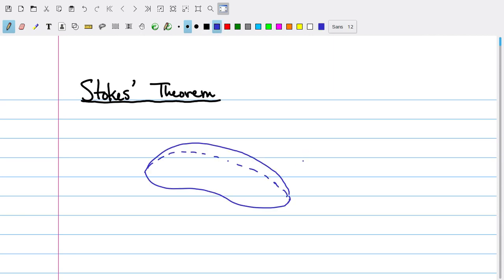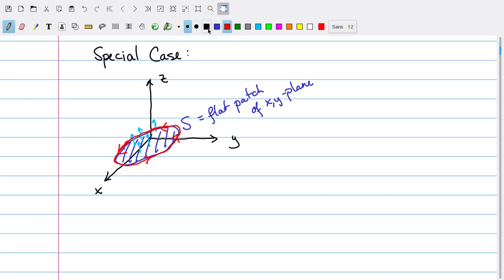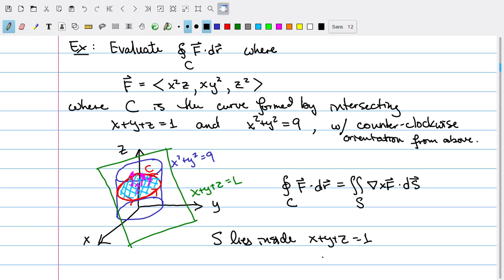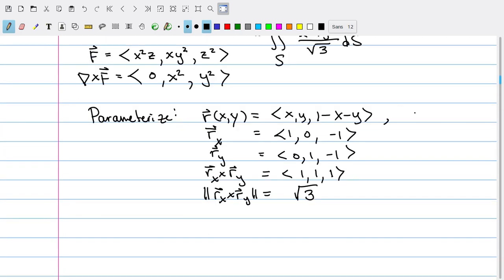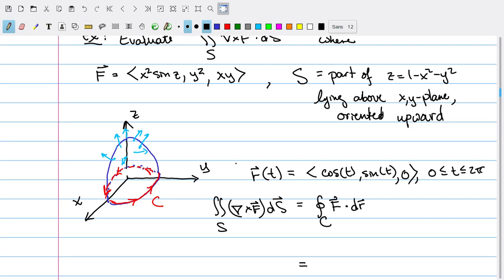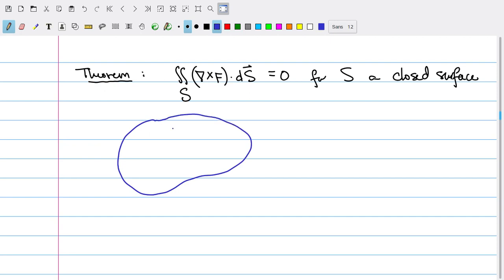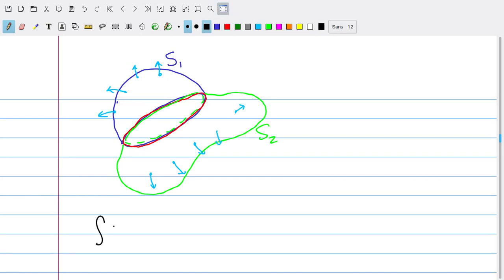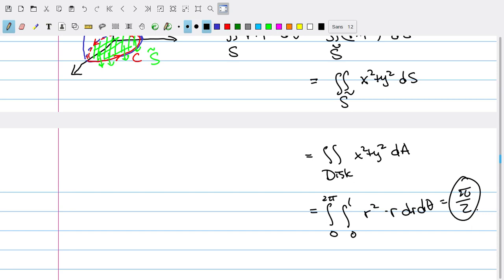Video Lecture 13: Stokes' Theorem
We discuss Stokes' Theorem, which relates surface integrals to line integrals over boundaries.